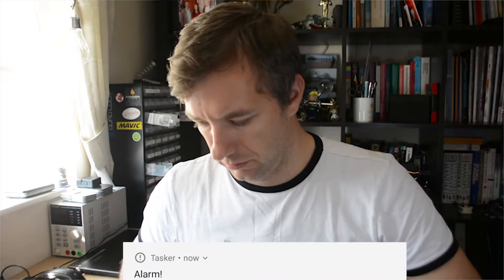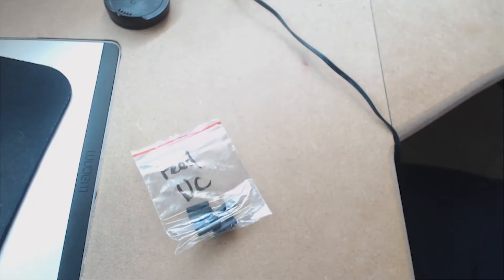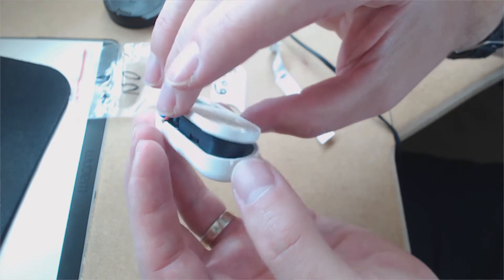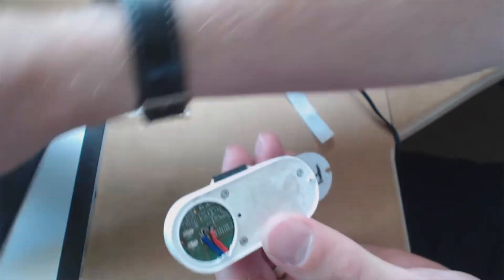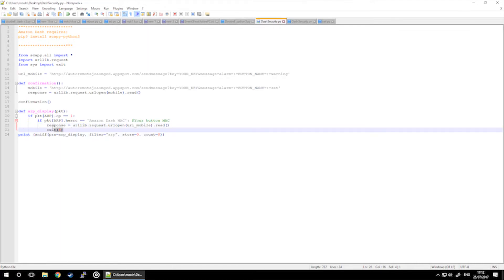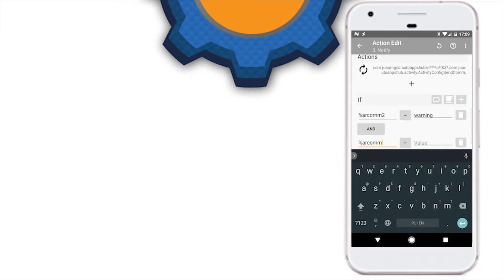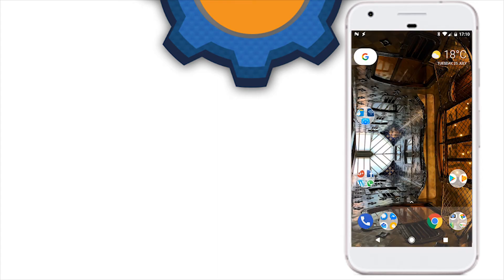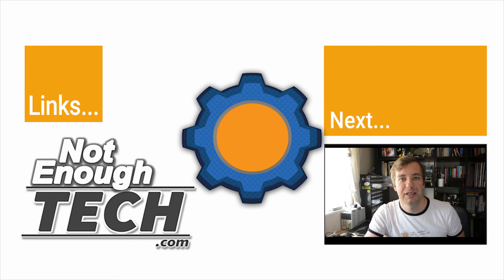Raspberry Pi: Amazon Dash Security Sensor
INFO:
One more time I'm hacking the Amazon Dash buttons! This time I'm going to use it as security sensors!